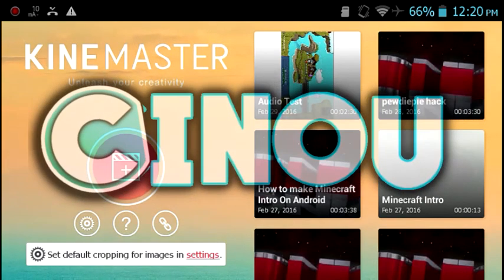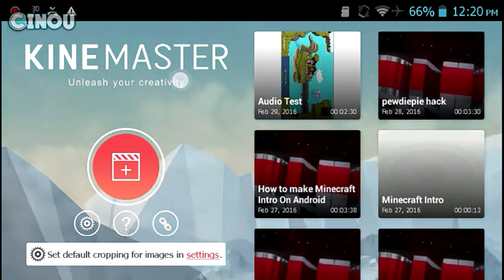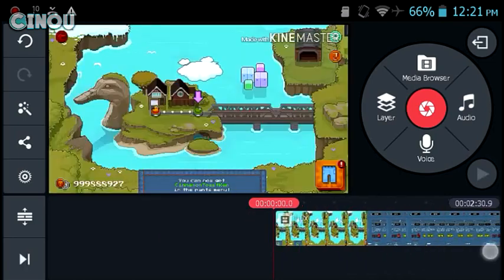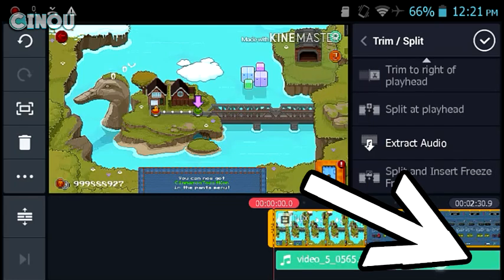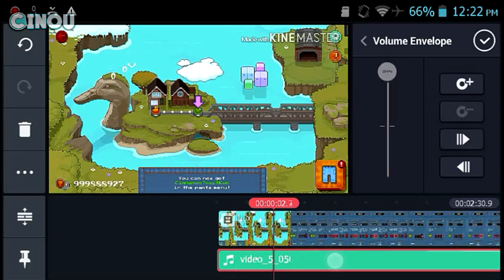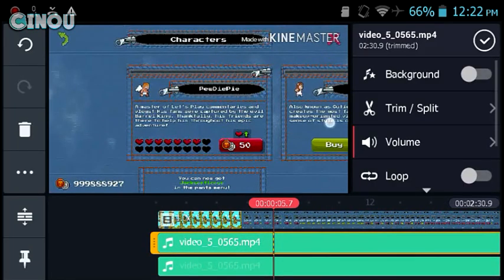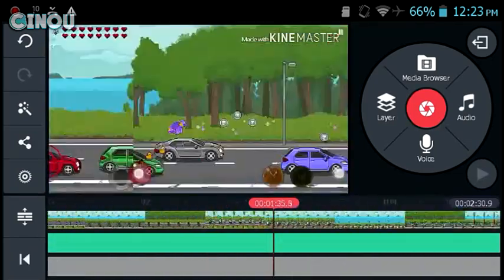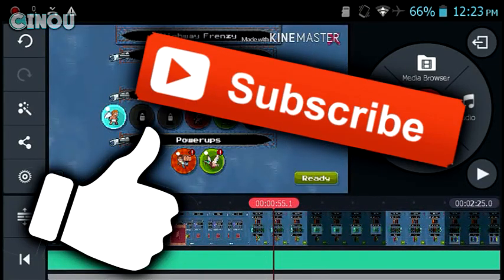How To Improve Your Audio Quality On Android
______________/LINKS\________________
 ~IF YOU HAVE ZIP FILE YOU NEED TO EXTRACT IT USING:
~IF YOU HAVE CAN'T OPEN FILE PROBLEME INSTALL THE APK USING APK INSTALLER:

________________|Music|_____________
______________________________________ ___________Need Help ?__________________
*i have 16 year old and i am makeing lote of money not from youtube only
But Chek this out 100% works For me Sign in for free + make money now !
- Cinou ✳